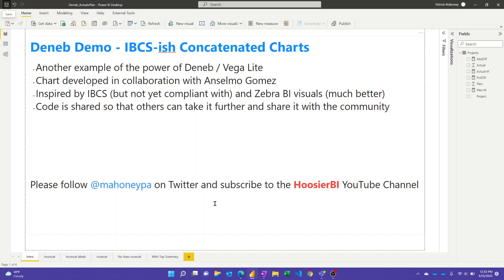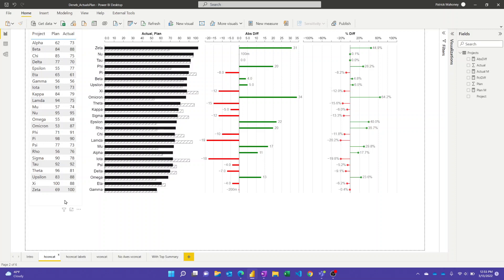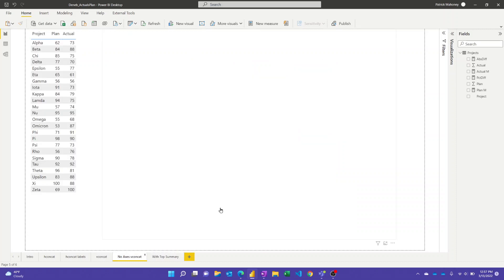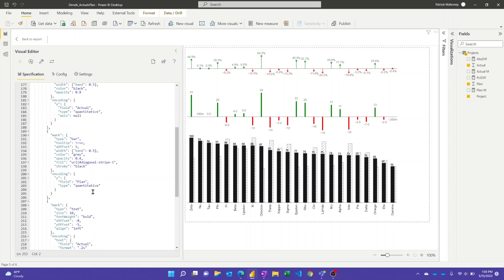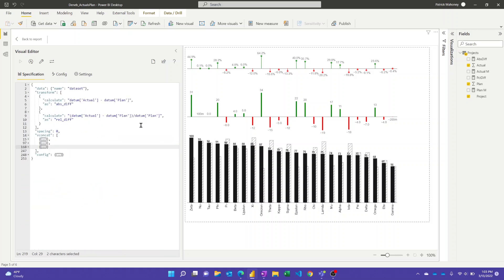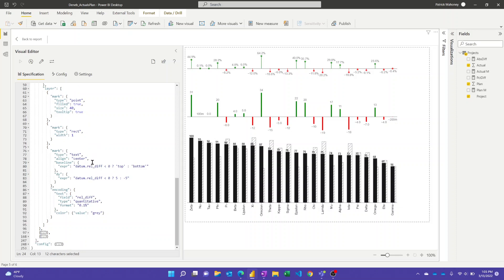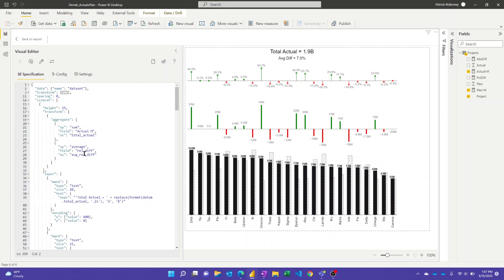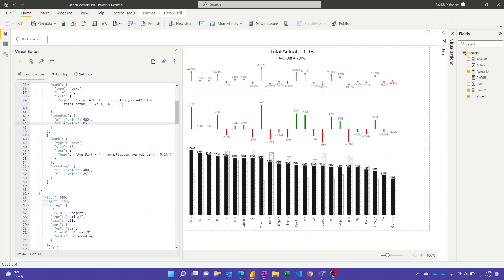IBCS-ish Charts with Deneb in Power BI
This video walks through an example of IBCS-ish concatenated charts built with the Deneb visual in Power BI.